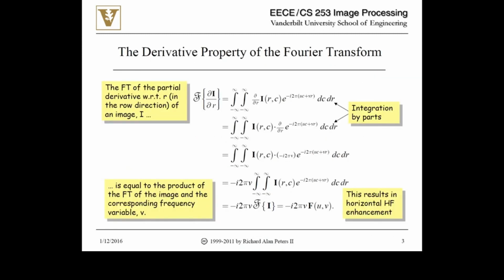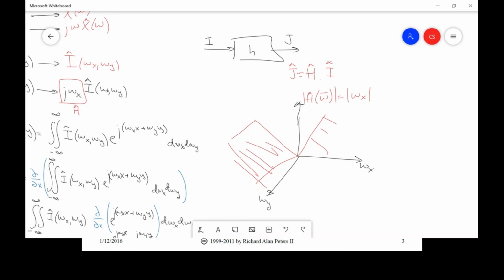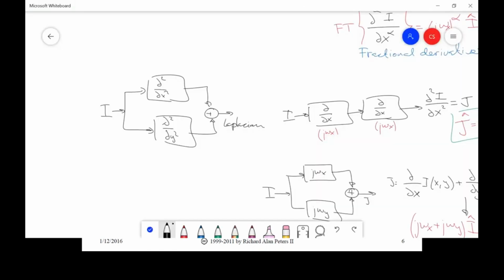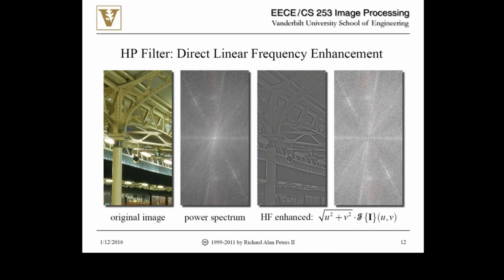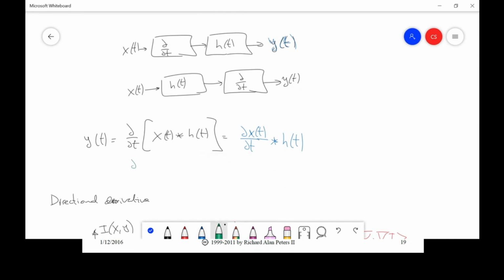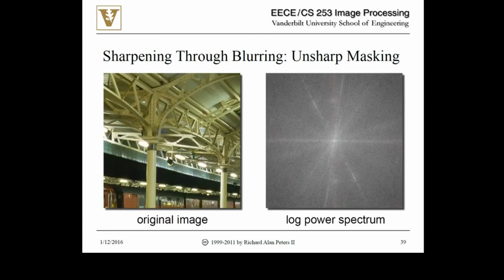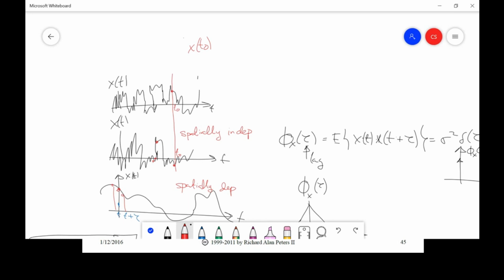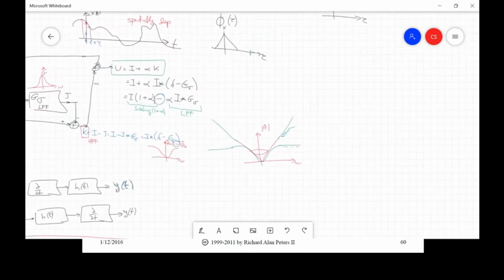Image Processing 2022. Lec11. Image sharpening